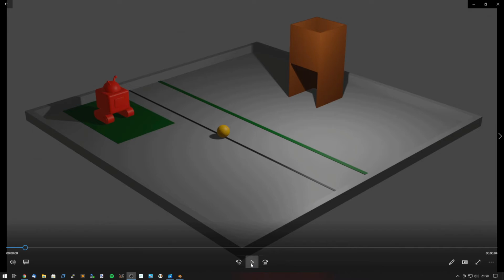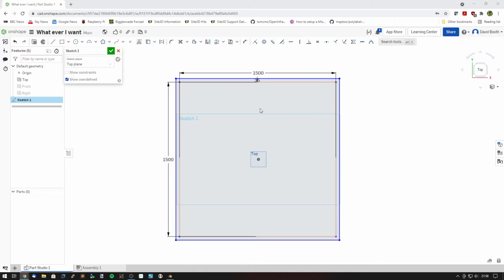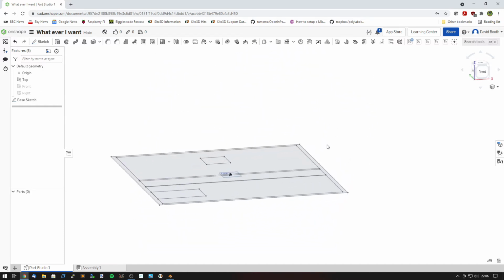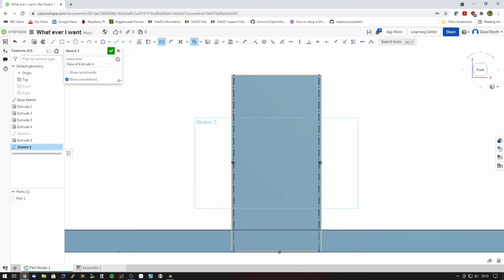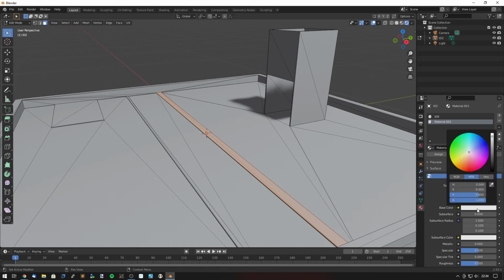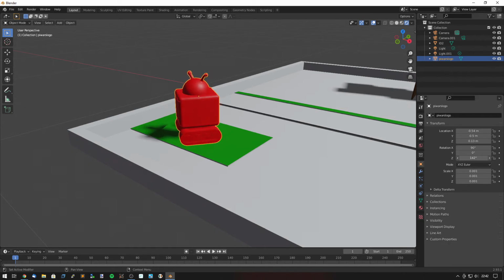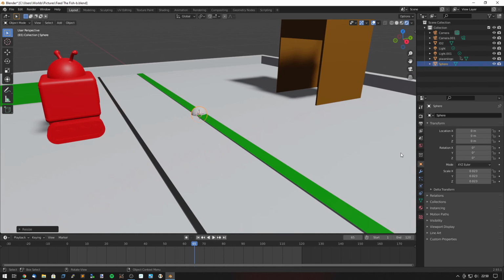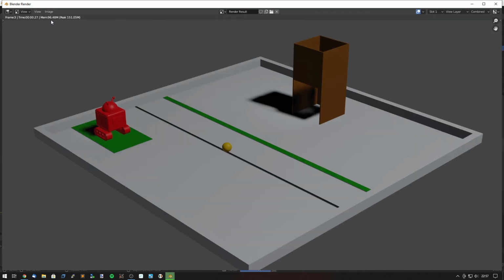Onshape To Blender Animation Tutorial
A tutorial showing step by step how to use the basics of OnShape CAD design, and Blenders colouring and 3D animation tools.